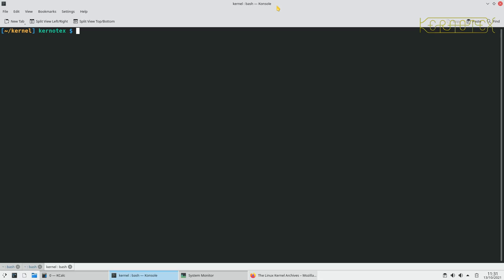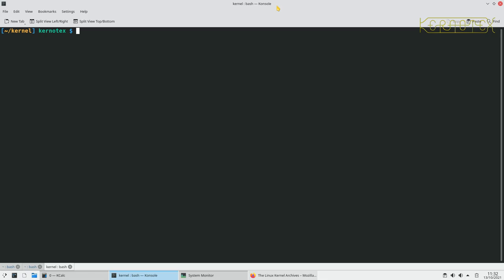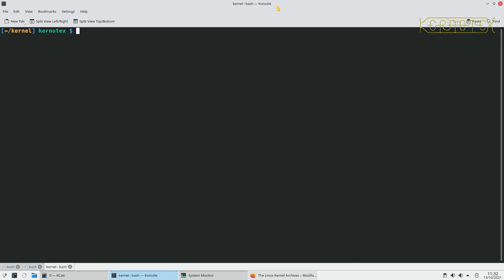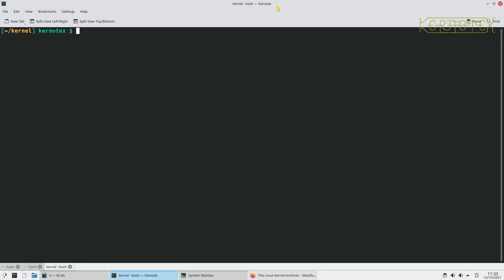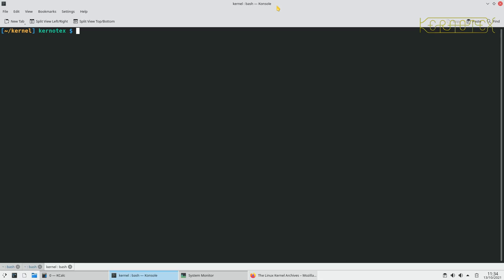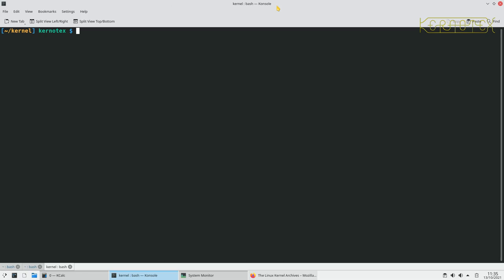1. Introduction - Building a Custom Linux Kernel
An introduction to this short series about customising the Linux kernel.

This series of videos guides you through the task of configuring, compiling, installing, booting, testing and updating a custom kernel.